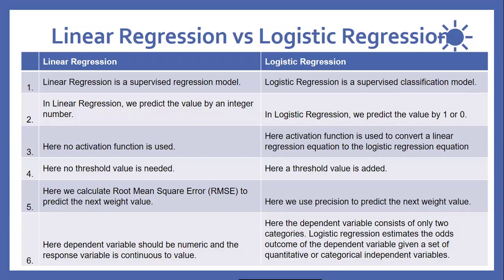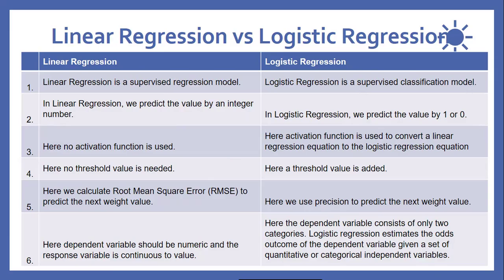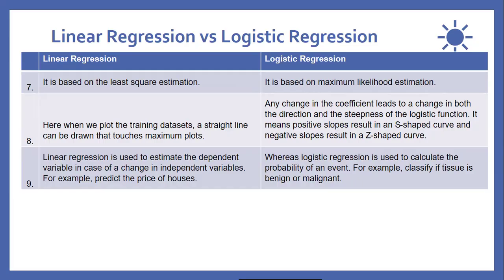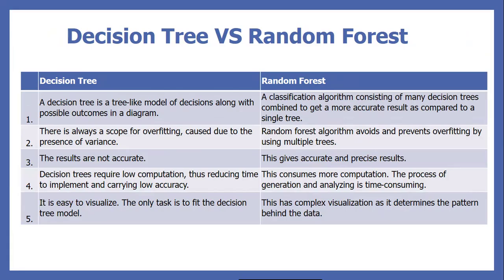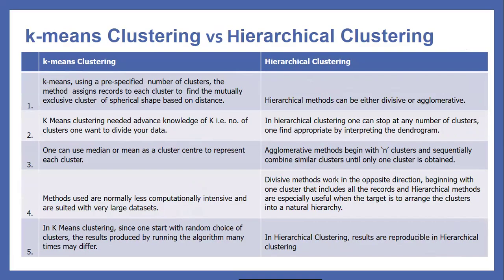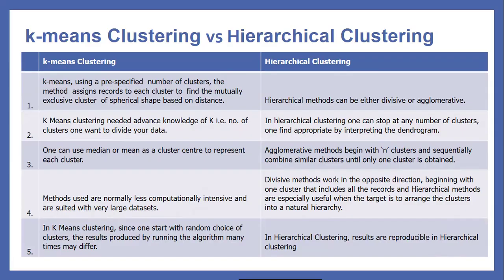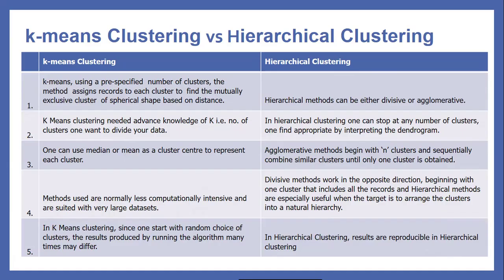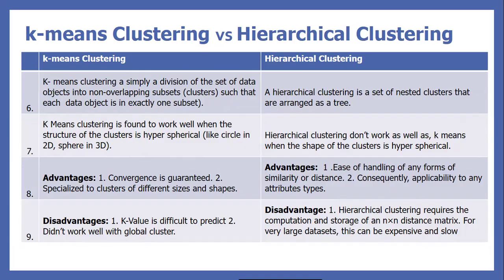Difference Linear Regression vs Logistic Regression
Difference Linear Regression vs Logistic Regression. Difference between K means and Hierarchical Clustering